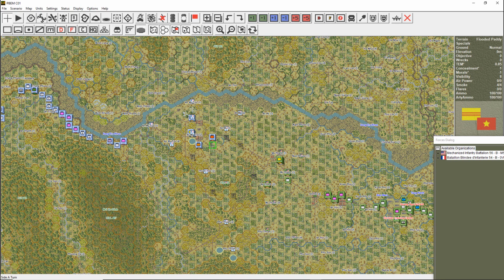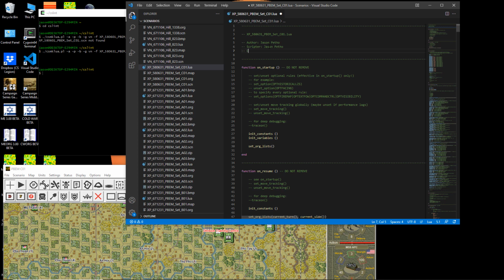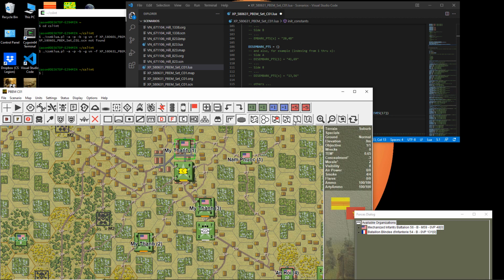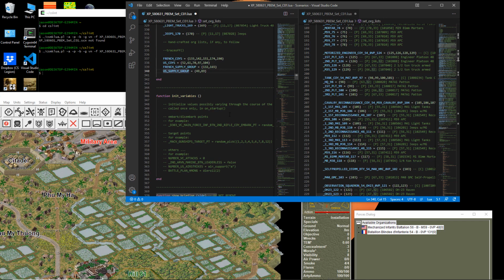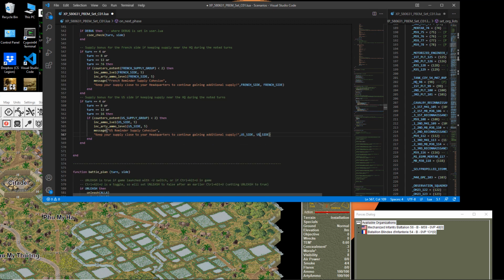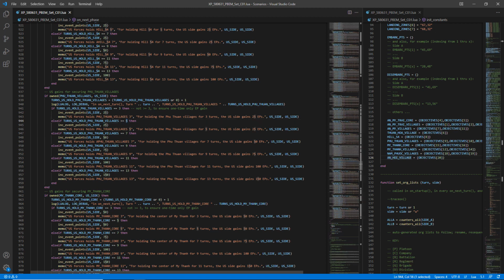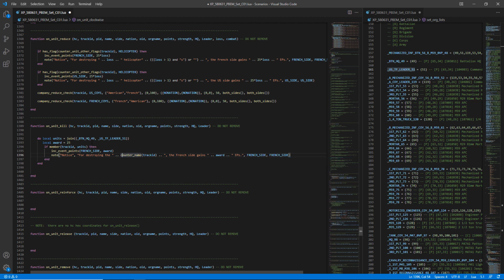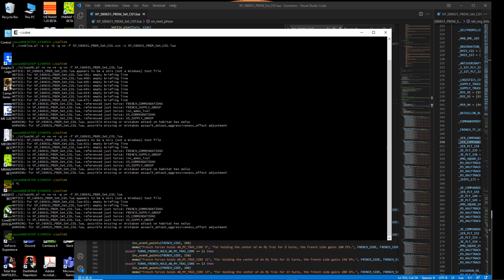How to Build a PBEM Scenario - Part 4 - The Lua File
This is the final part in a multi-part series that will show you how to quickly build a PBEM (play by email or hotseat, basically any head to head mode) scenario within Campaign Series Vietnam. The fourth video shows you how to build the main lua file and how to use scripting to make your scenario a little more fun for the players!